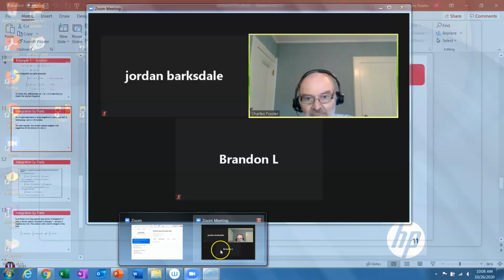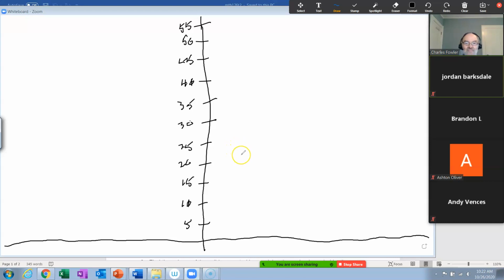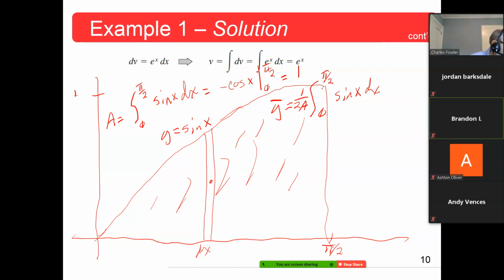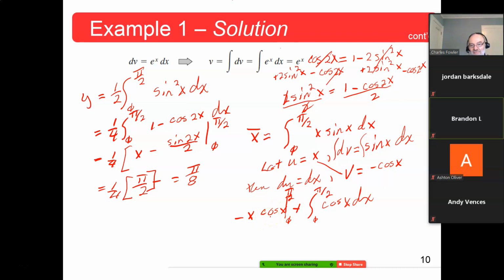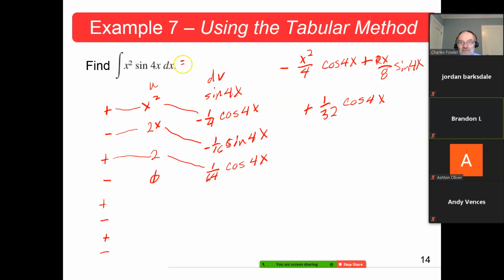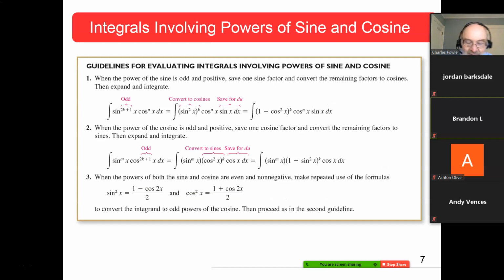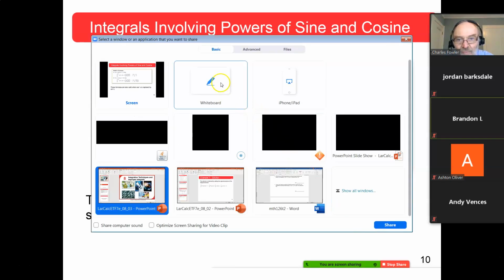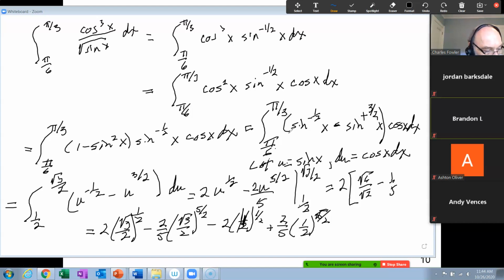MTH126 Sections 8.2-3